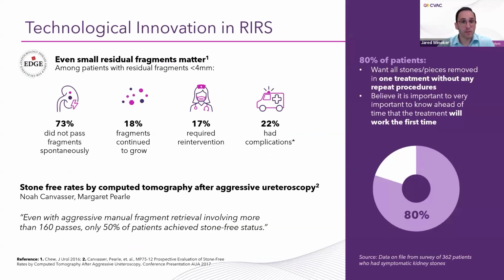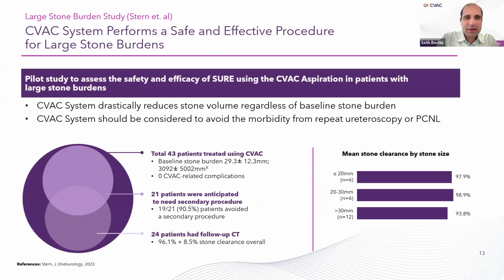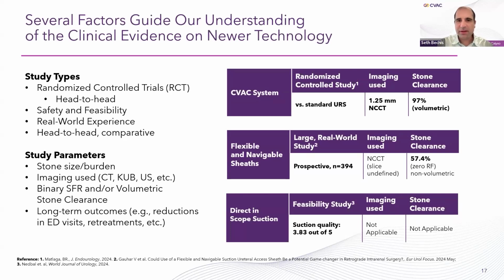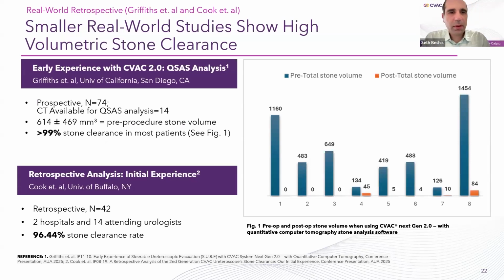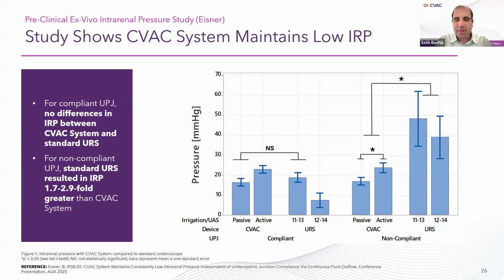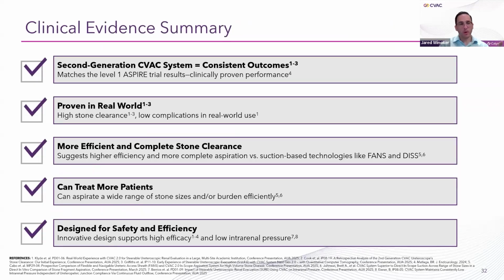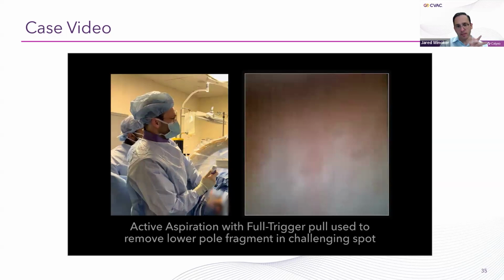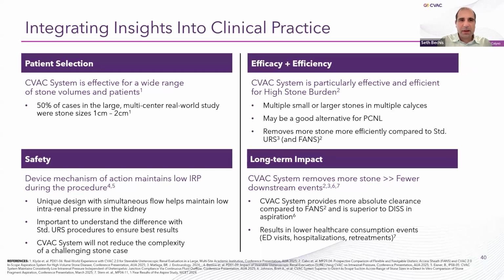Show Me the Data! The Power of Aspiration with the CVAC System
Speakers:
Jared Winoker, MD
Seth Bechis, MD

Description:
Join us for a webinar unveiling new second generation CVAC System data from AUA and EAU 2025, highlighting intrarenal pressure (IRP), real-world outcomes, and comparisons vs. DISS and FANS. Learn how Calyxo’s all-in-one aspiration system—integrating ureteroscopy, lithotripsy, irrigation, and aspiration—enables low IRP and improved stone clearance. Explore clinical findings, real-world cases, and the role of aspiration in achieving stone-free outcomes.